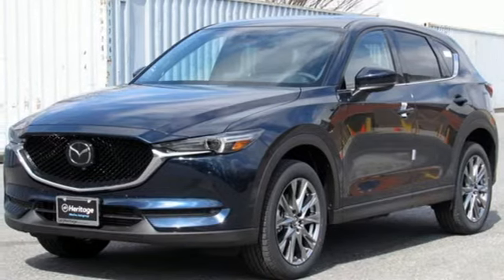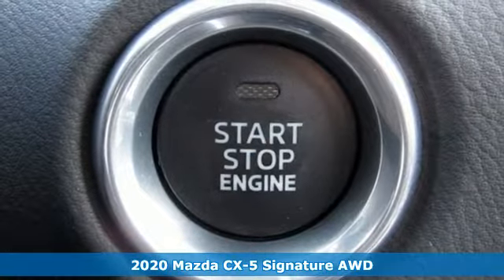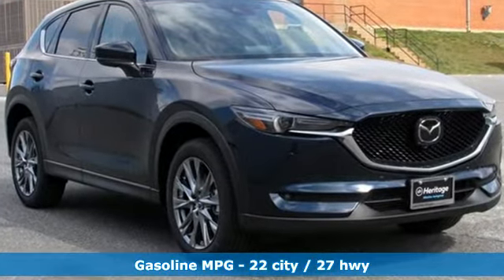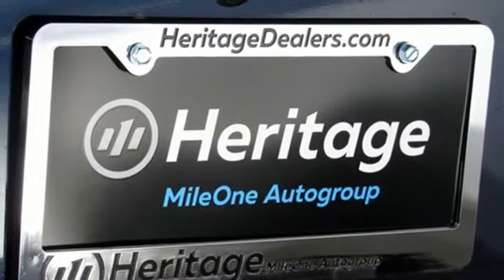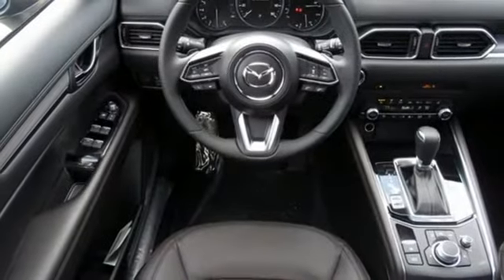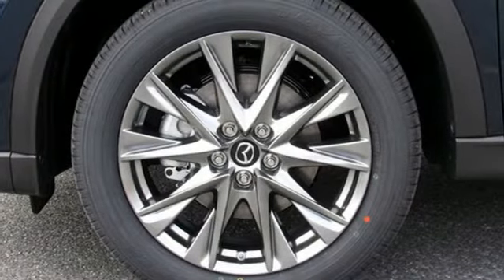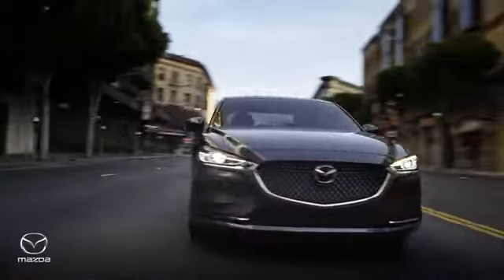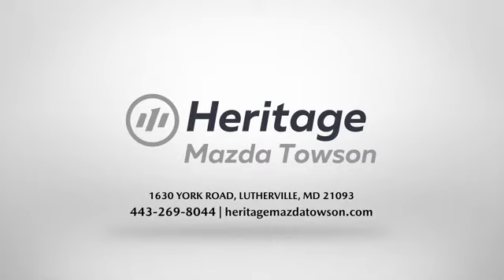New 2020 Mazda CX-5 Lutherville MD Baltimore, MD Z0778626O - SOLD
Year: 2020
Make: Mazda
Model: CX-5
Trim: Signature
Engine: 2.5L 4-Cylinder
Transmission: 6-Speed Automatic
Color: Blue
Interior: Caturra Brown
Stock #: Z0778626O
VIN: JM3KFBEYXL0778626

Address:
1630 York Road